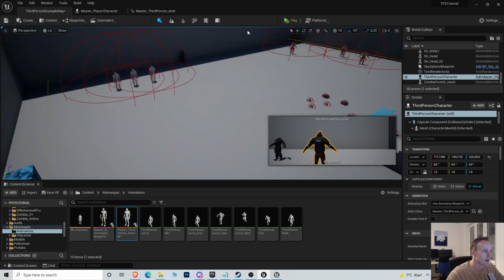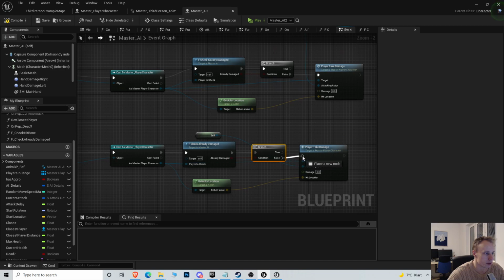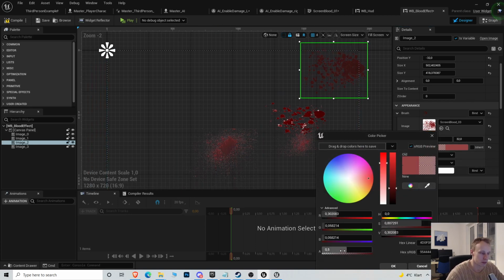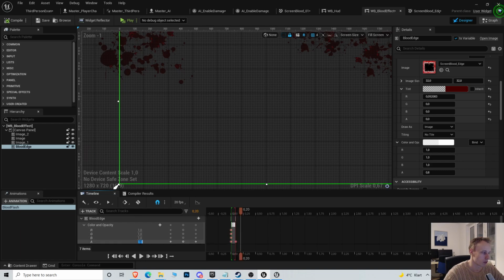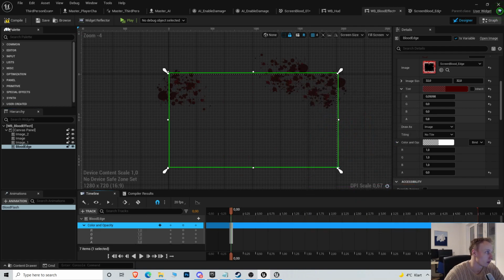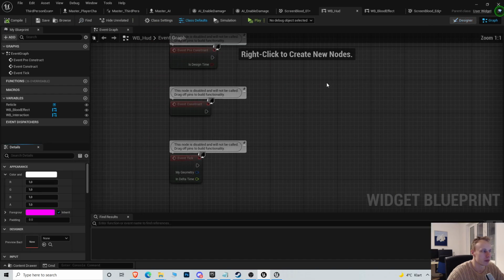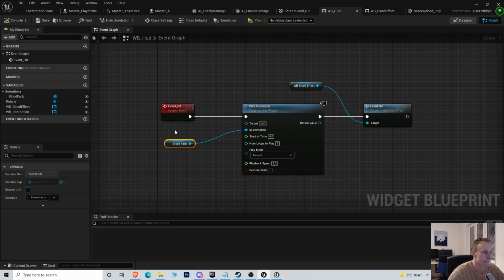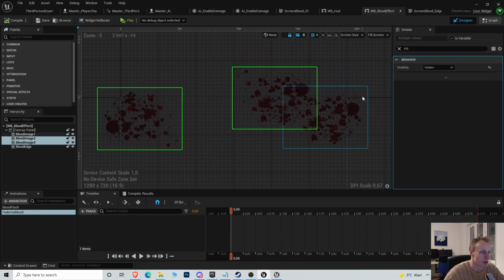Unreal Engine 5 Multiplayer TPS tutorial #42 - Screen blood / damage effect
Hey All, As i wrote in the last video this series will soon be discontinued. But i still have some videos recorded that I'm gonna upload so hopefully you can still use them and keep building upon the base we already setup!

In this video we will setup a screen hit effect with some bood.

As always let me know if you have any questions and please like and sub if you are new :)